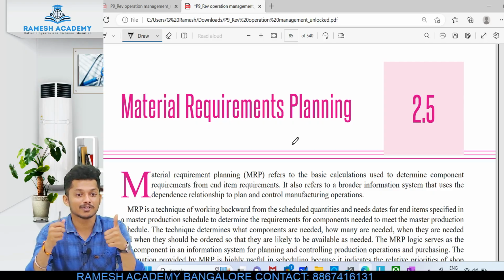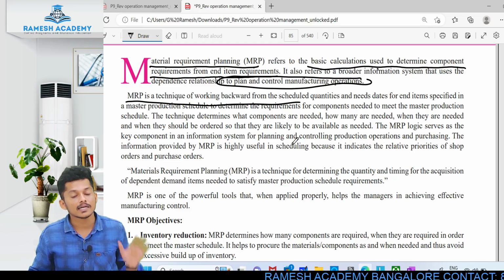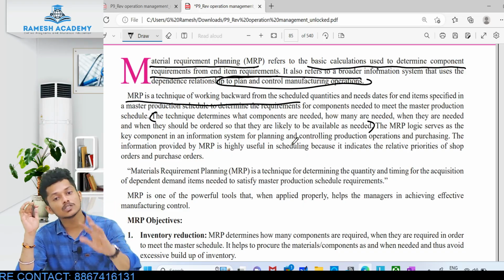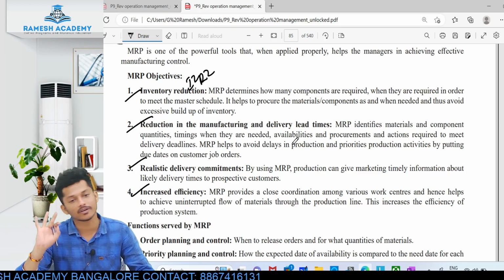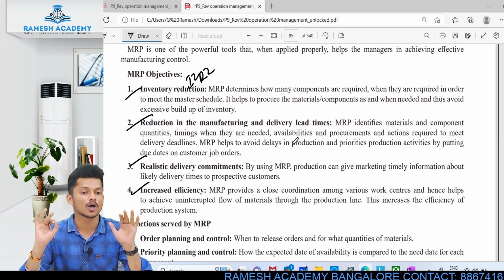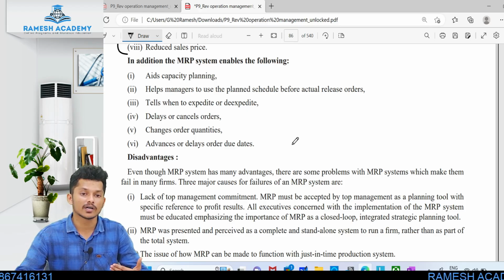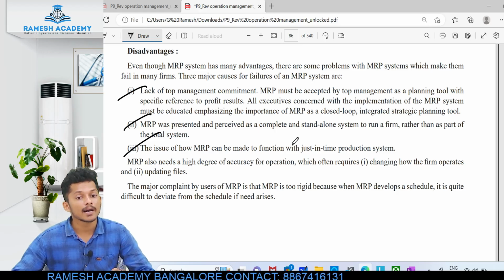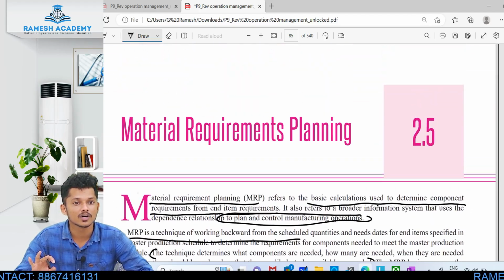🎓 OPERATION MANAGEMENT | CMA INTER GROUP 2 | CLASS 8 | MRP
🔴 100% Syllabus Covered | As per CMA Institute Materials

Welcome to Ramesh Academy – your trusted platform for online CMA coaching and distance education.
In this first class of Operations Management, we cover the scope and importance of the subject as per the CMA Inter Group 2 syllabus.

✅ Concept clarity
✅ Practical examples
✅ CMA Institute material-based teaching
✅ Ideal for self-paced & distance learners